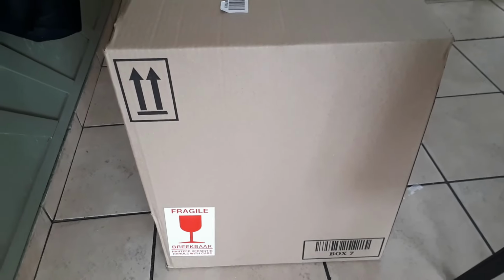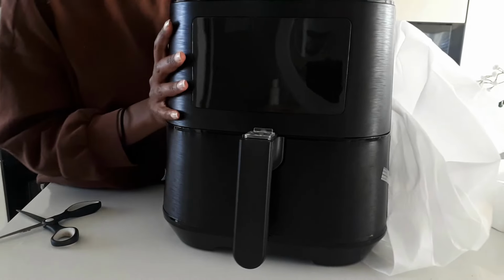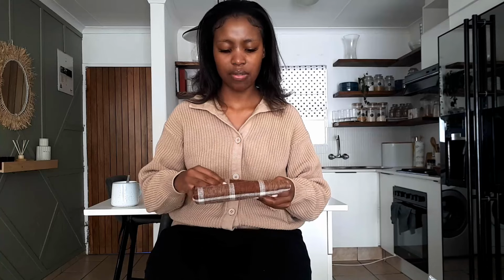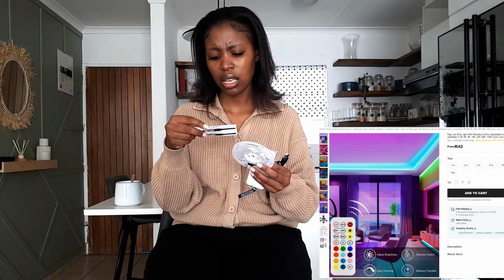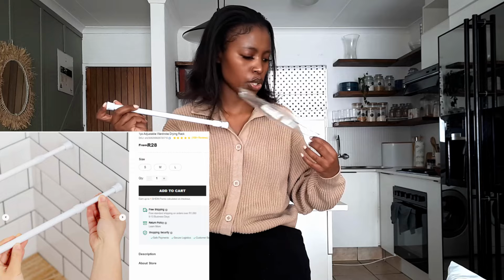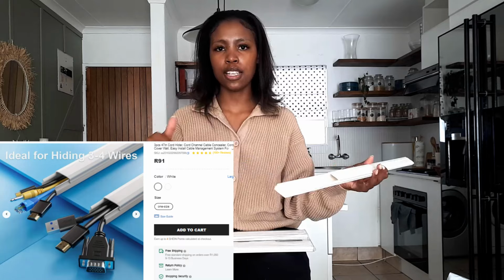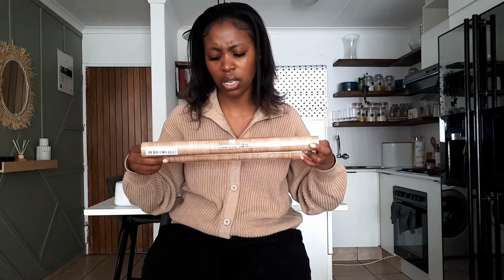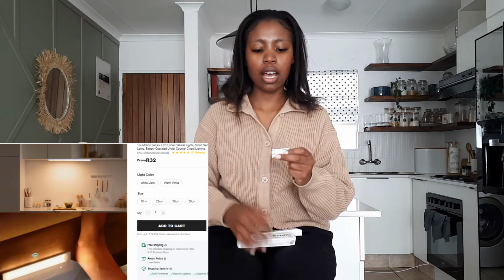Home Update: HUGE SHEIN HAUL + HOMEWARE | UNBOXING AIRFRYER | Affordable SHEIN décor | SA Youtuber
Dumelang!

This week I will be sharing with you homeware items I have bought from SHEIN and also unboxing my air fryer with you, I would like to hear more suggestions from you.

HAUL LINK:
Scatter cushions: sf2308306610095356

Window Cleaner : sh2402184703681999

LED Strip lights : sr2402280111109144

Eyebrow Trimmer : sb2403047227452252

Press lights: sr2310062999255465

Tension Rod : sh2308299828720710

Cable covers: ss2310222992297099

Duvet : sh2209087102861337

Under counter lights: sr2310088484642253